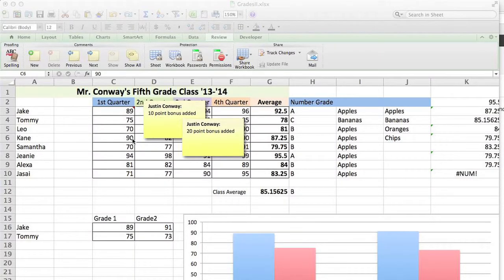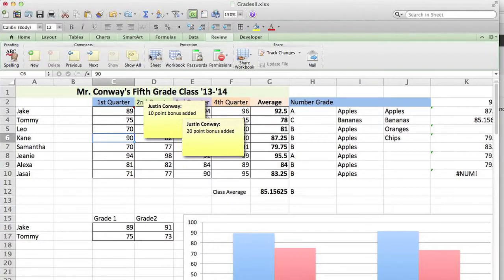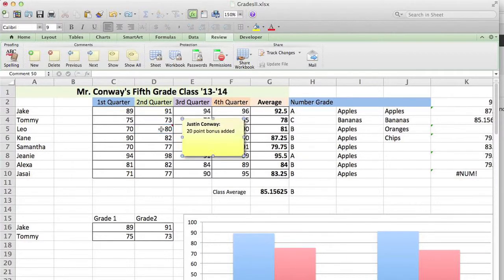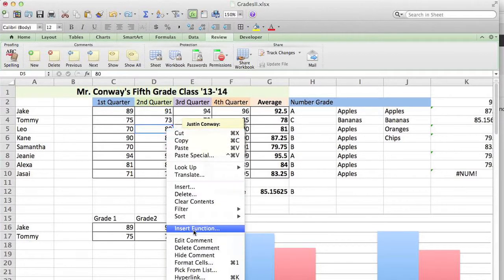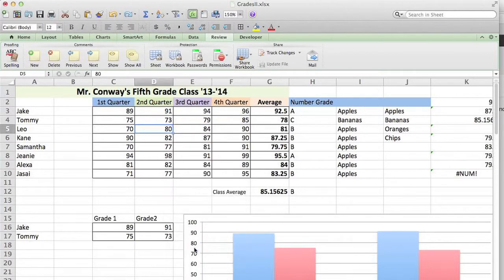How to Get Comments to Disappear in Excel Spreadsheets : Microsoft Excel Tips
Getting comments to disappear in Excel is something that you can do by hiding the elements in question. Get comments to disappear in Excel with help from an expert with more than a decade of experience working with Microsoft Office and Adobe Creative Suite in a professional capacity in this free video clip.

Series Description: Microsoft Office is a productivity suite with a wide variety of popular programs, like Microsoft Excel, Word and PowerPoint included at the time of purchase. Get Microsoft Excel tips with help from an expert with more than a decade of experience working with Microsoft Office and Adobe Creative Suite in a professional capacity in this free video series.